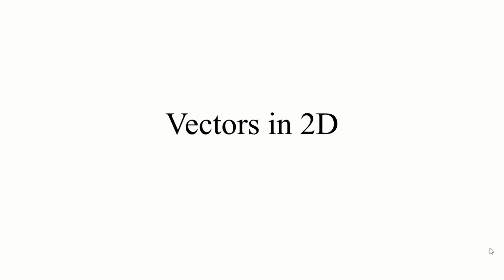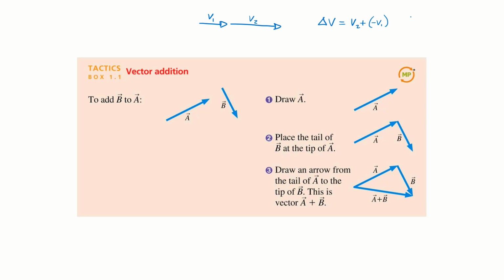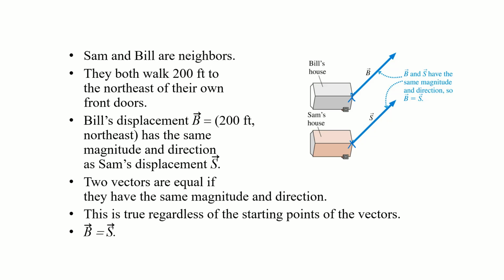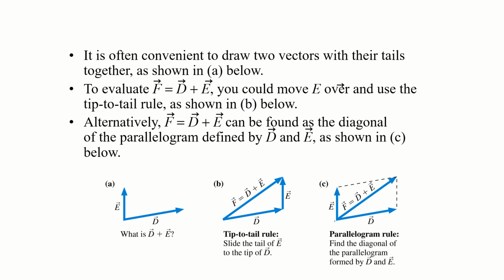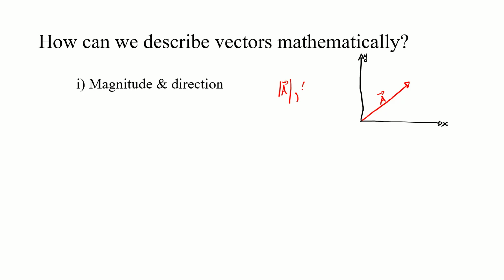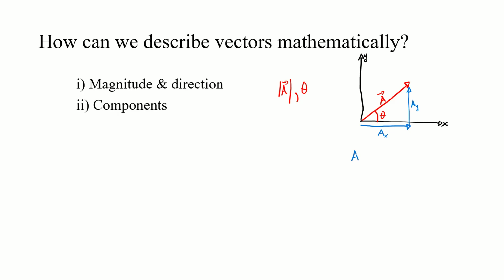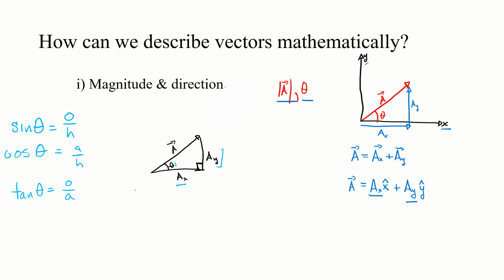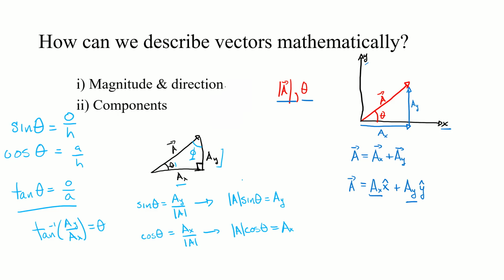08 Vectors in 2D